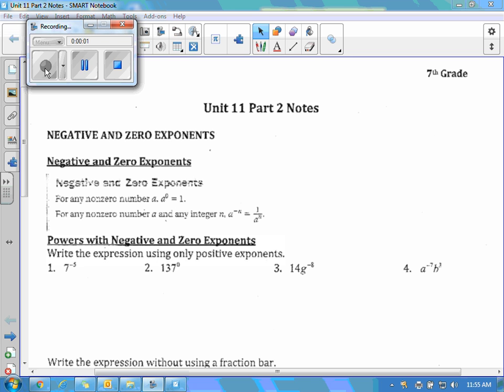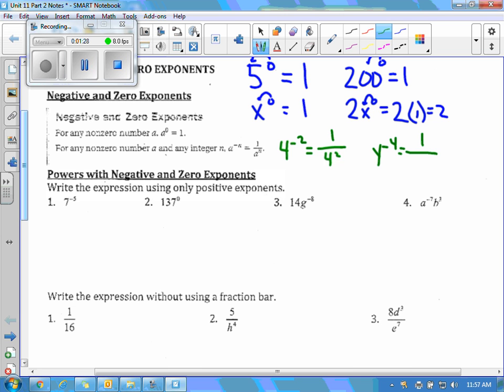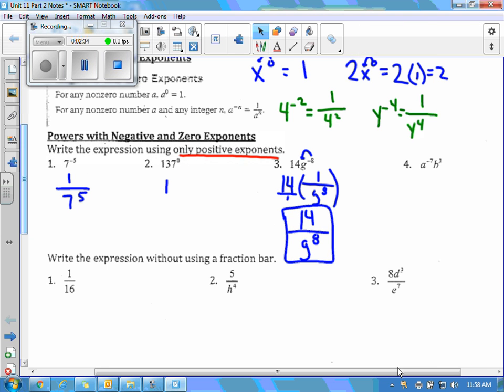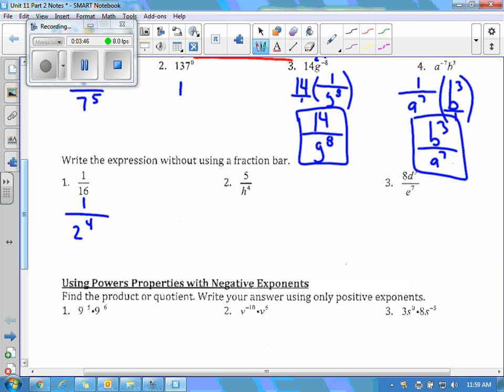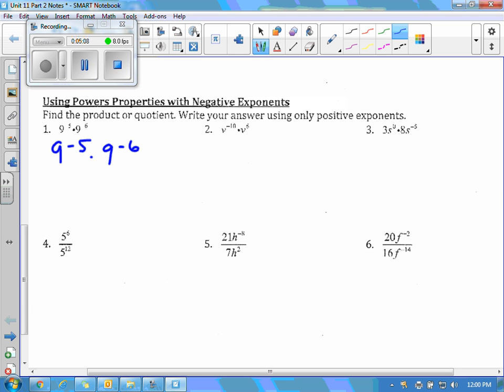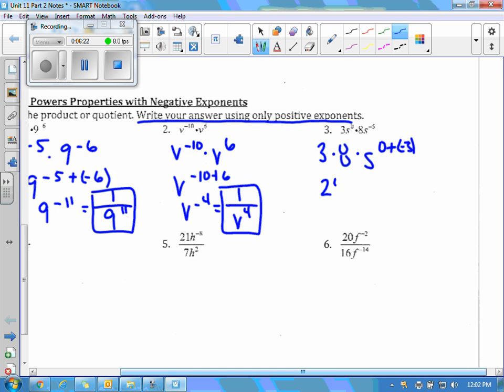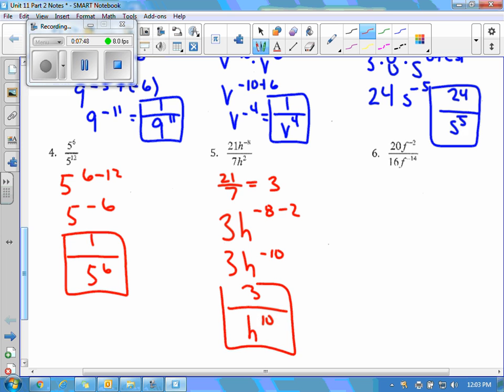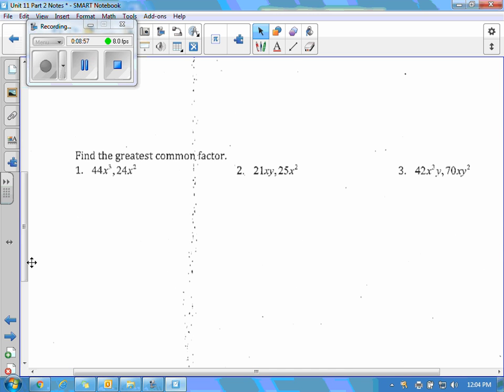Unit 11 Part 2 Video